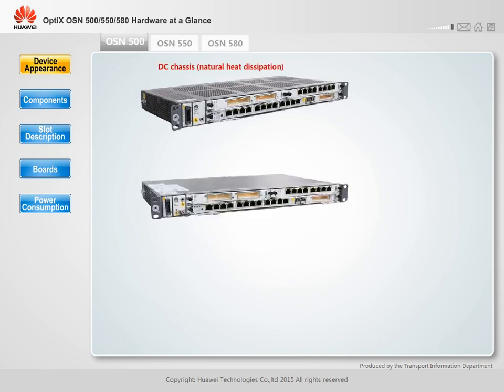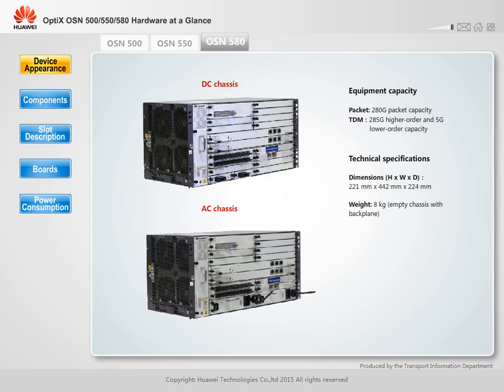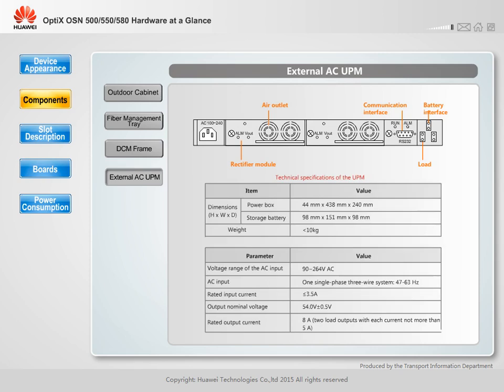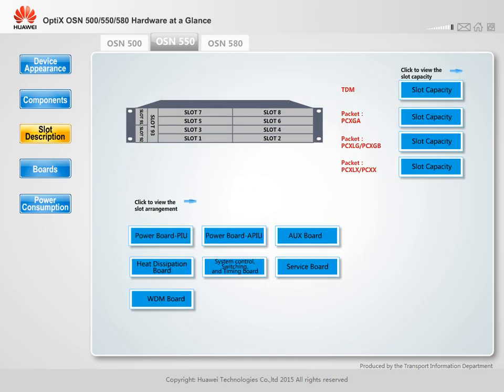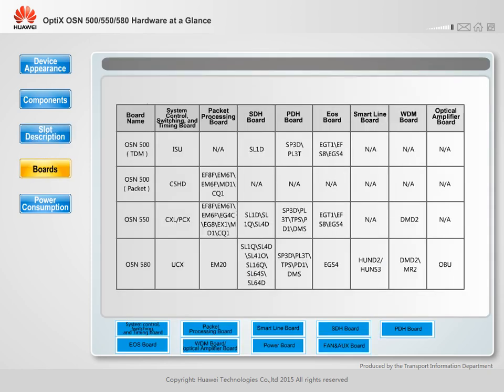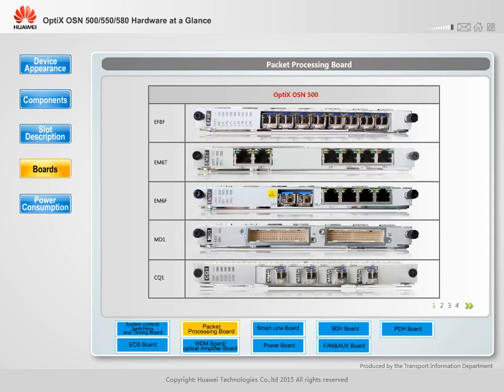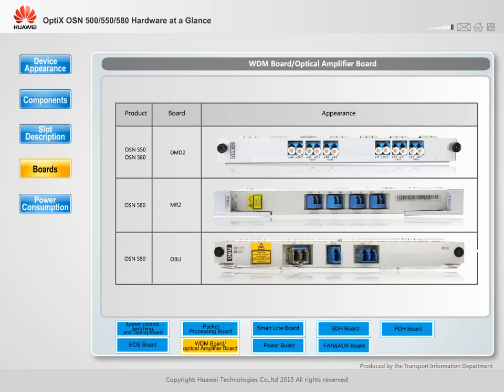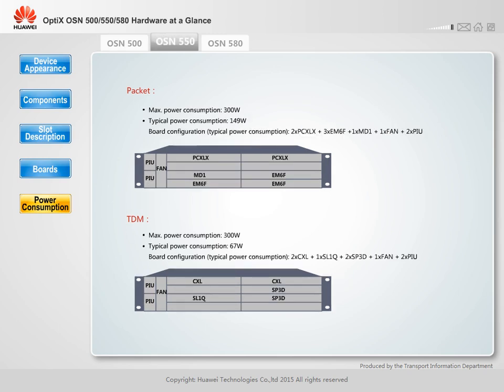05 OptiX OSN 500&550&580 Hardware at a Glance